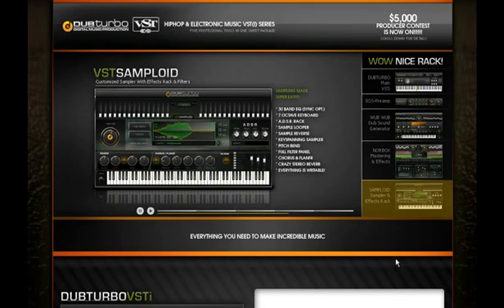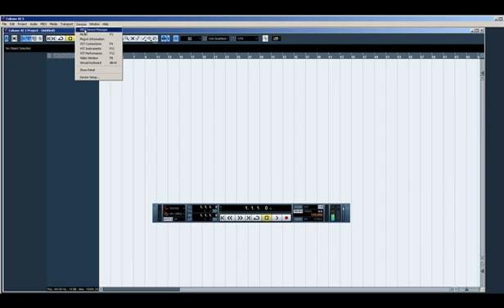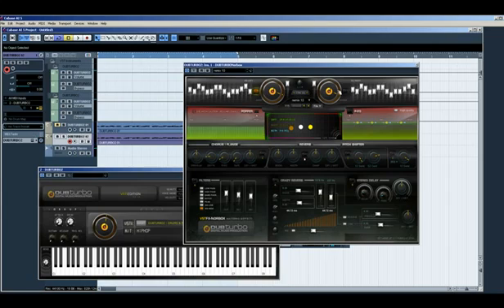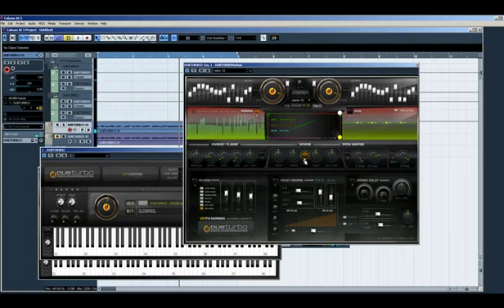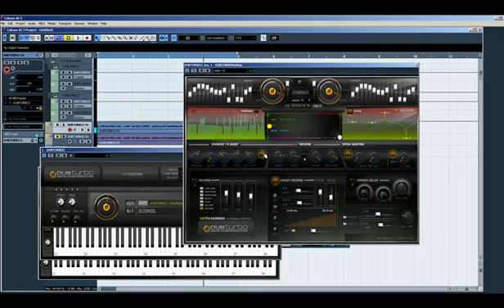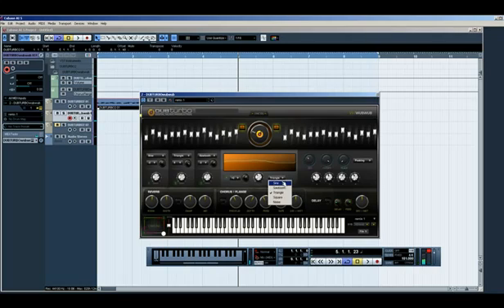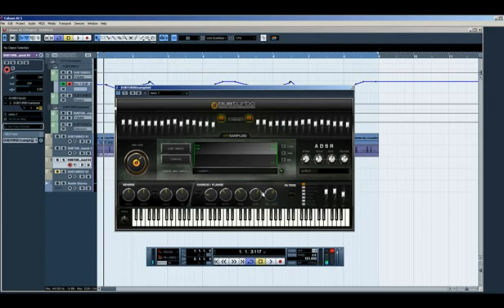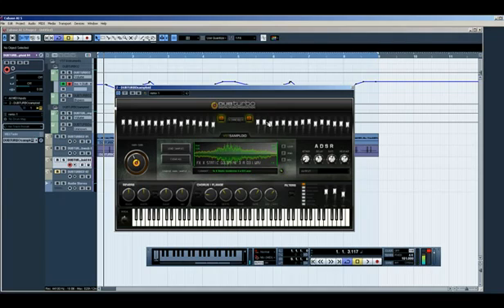Dodać muzykę taneczną przy użyciu oprogramowania komputerowego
Beats
rytmy taneczne
Czy do produkcji muzyki i technologii wydają się zbyt skomplikowane? To na pewno może być, ale ten artykuł ma do cięcia prosto do sedna sprawy i pokazać wszystko, czego potrzebujesz, aby zacząć się tworzyć własne muzykę taneczną, tak szybko, jak to możliwe!

Więc jeśli masz pasję do muzyki tanecznej, a chcesz mieć, że pasja do następnego poziomu i zacząć tworzyć własne utwory taneczne, bity, a może nawet swój własny album ... To czytaj dalej, aby dowiedzieć się dokładnie, jakiego sprzętu potrzebujesz, oprogramowanie, które należy uzyskać, i jak zacząć.

Czy szukasz po prostu mieć trochę zabawy lub wykonywania produkcji audio poważnie, mamy Ciebie pokryte!